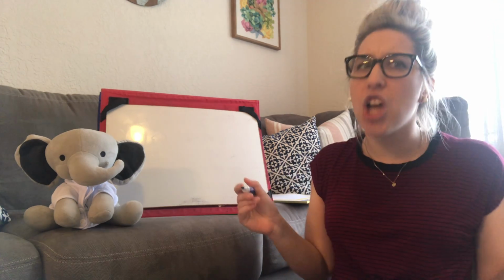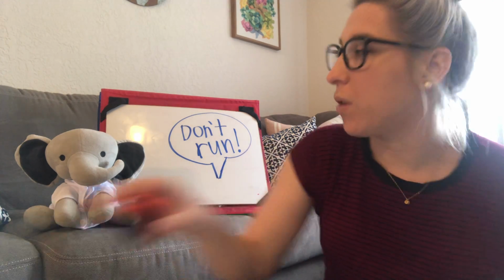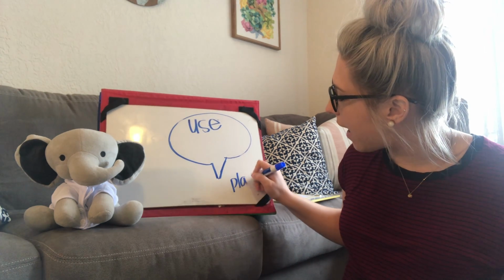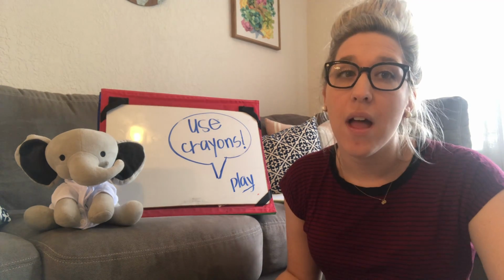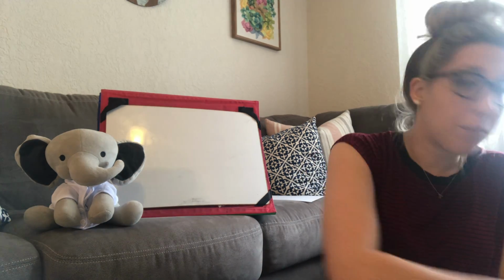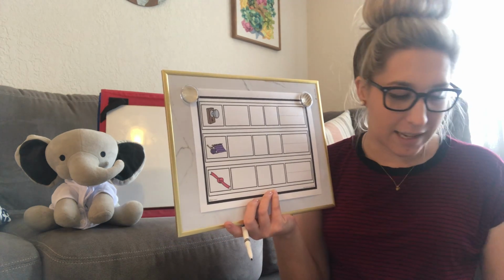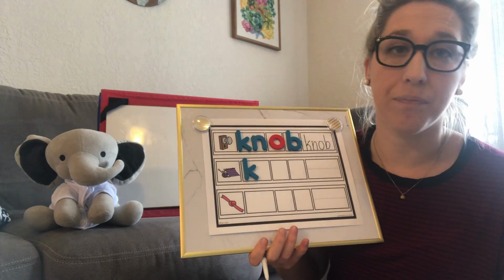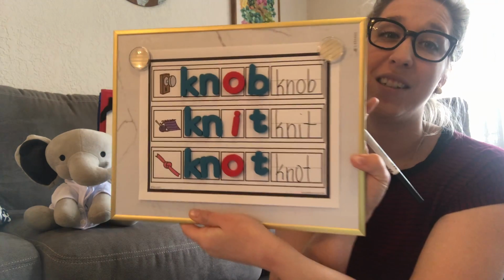Phonics Unit 5 Lesson 9